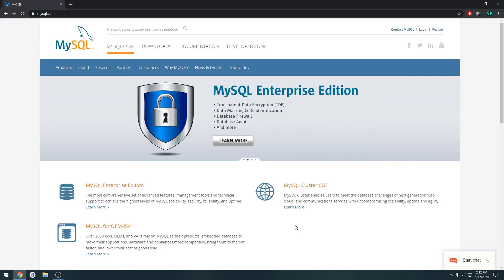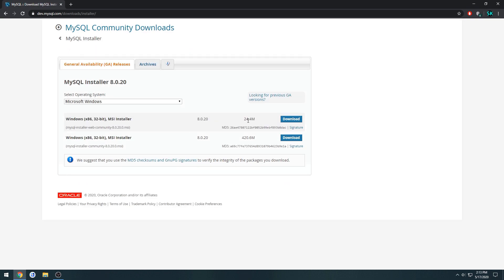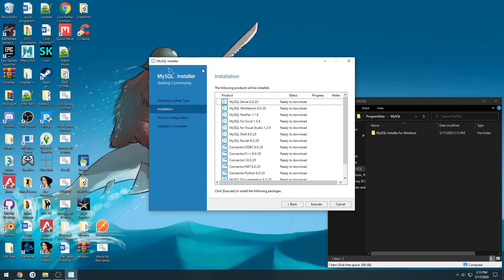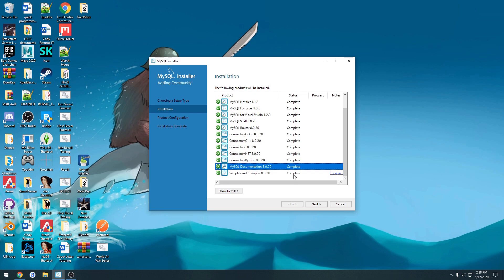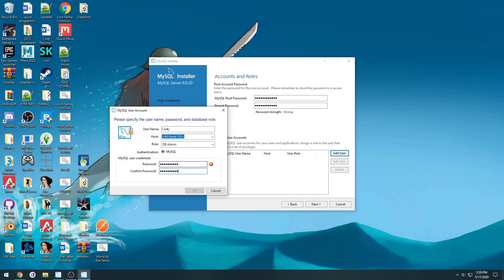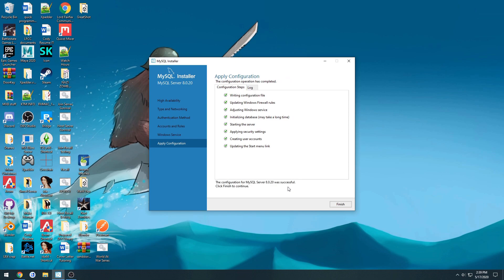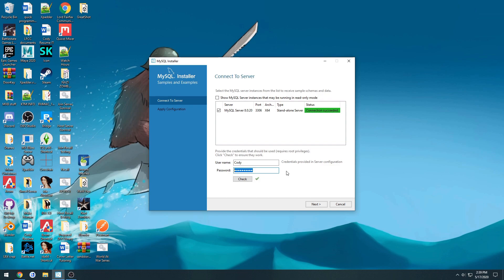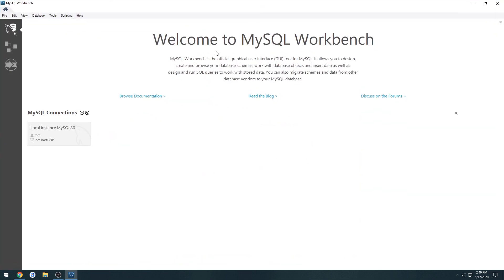Unreal Engine C++ Nazi Zombies: 45: "Master Server: Install MySQL"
In this video I walk you through the installation of MySQL which will be used for our database that our ASP.Net server interacts with.